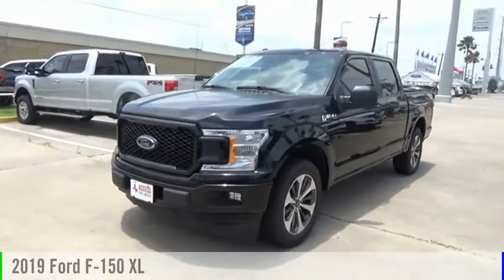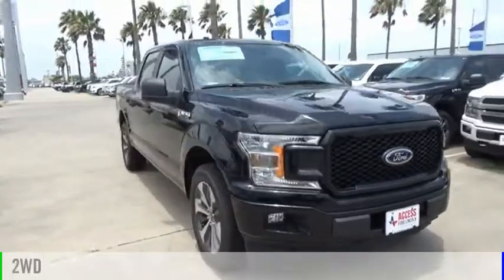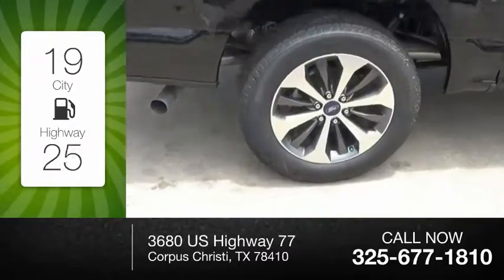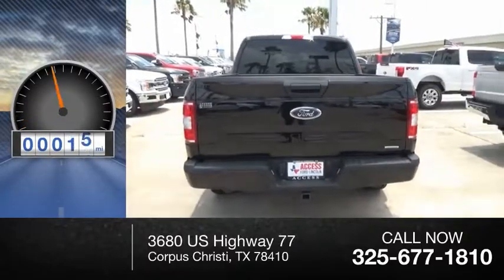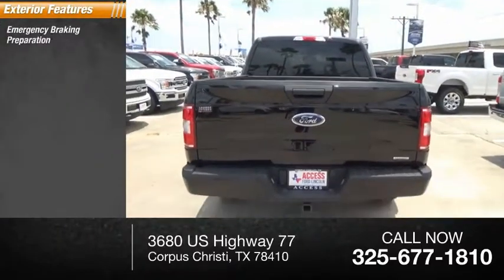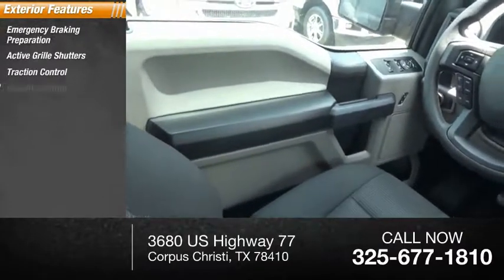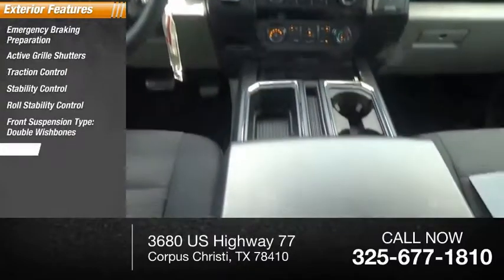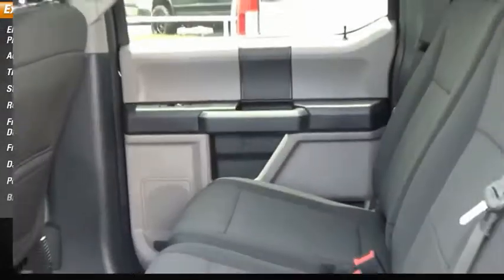2019 Ford F-150 Corpus Christi TX KKD24563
2019 Ford F-150 XL

AGATE BLACK METALLIC, ENGINE: 2.7L V6 ECOBOOST, Hitch, Back-Up Camera, Turbo Charged Engine, REAR WINDOW FIXED PRIVACY GLASS, TRANSMISSION: ELECTRONIC 10-SPEED AUT... Agate Black Metallic exterior and Dark Earth Gray interior AND MORE! KEY FEATURES INCLUDE: Back-Up Camera. Child Safety Locks, Electronic Stability Control, Brake Assist, 4-Wheel ABS, Tire Pressure Monitoring System, 4-Wheel Disc Brakes, Vehicle Anti-Theft System. OPTION PACKAGES: EQUIPMENT GROUP 101A MID SYNC, enhanced voice recognition communications and entertainment system, 911 assist, 4.2 LCD display in center stack, Applink and 1 smart charging USB port, 4.2 Productivity Screen in Instrument Cluster, compass, XL Power Equipment Group, Power Glass Sideview Mirrors w/Black Skull Caps, manual-folding, Power Door Locks, flip key and integrated key transmitter keyless-entry (includes Autolock), Illuminated Entry, Power Front & Rear Windows, Perimeter Alarm, Power Tailgate Lock, MyKey, Cruise Control, STX APPEARANCE PACKAGE Fog Lamps, Driver/Passenger Seat Back Pocket, SYNC 3, enhanced voice recognition communications and entertainment system, 8 LCD touchscreen in center stack w/swipe capability, AppLink, 911 Assist, Apple CarPlay and Android Auto and 2 smart charging USB ports, Box Side Decals, Rear Window Defroster, Wheels: 20 Machined-Aluminum, flash gray painted pockets, Manual Driver/Passenger Lumbar WHY BUY FROM US: If youre in the market for a vehicle, youve come to the right place. The staff at Access Ford Lincoln of Corpus Christi is committed to helping you find the right vehicle for your needs. Whats more, theyre also dedicated to helping you maintain it long after you drive it home for the first time. Whatever your automotive needs may be, Access Ford Lincoln of Corpus Christi is here to serve you. Plus TT&L and fees. Price contains all applicable dealer incentives and non-limited factory offers. You may qualify for additional factory offers; see dealer for details.